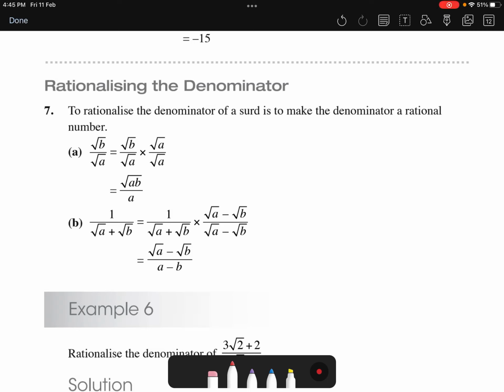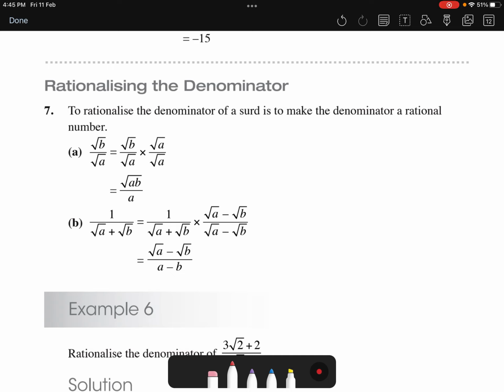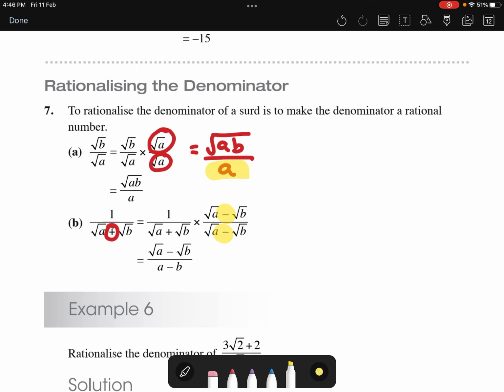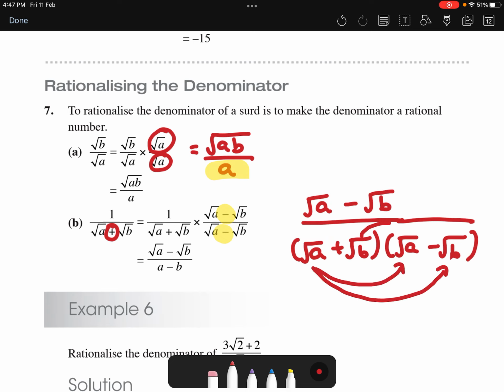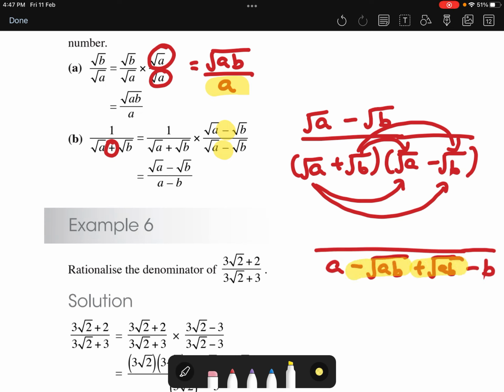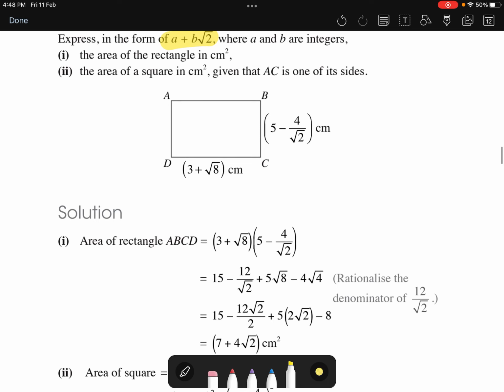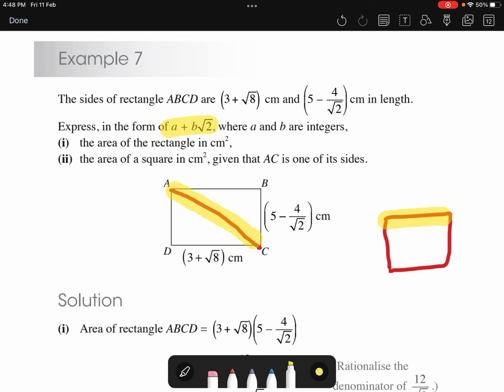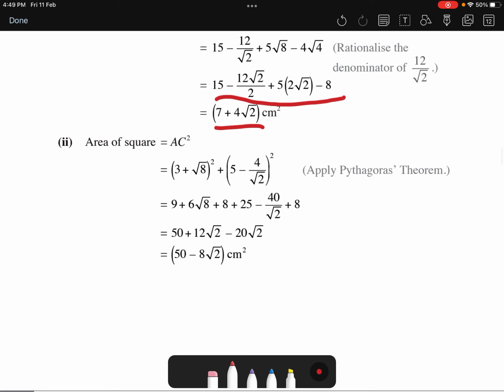Rationalisation of Surd